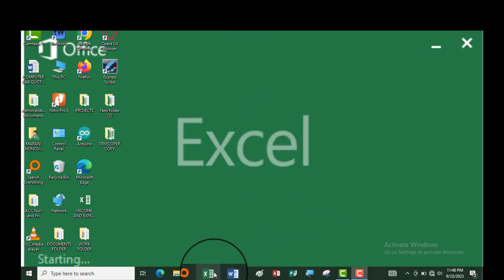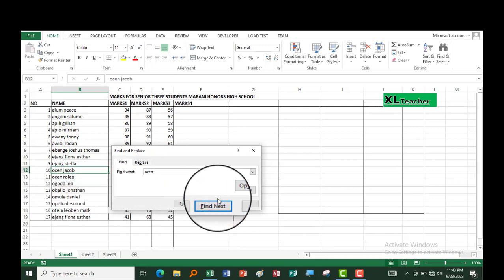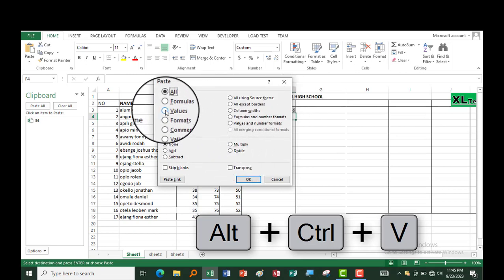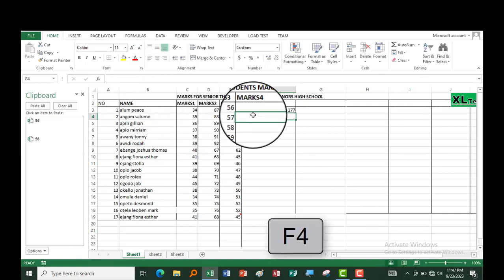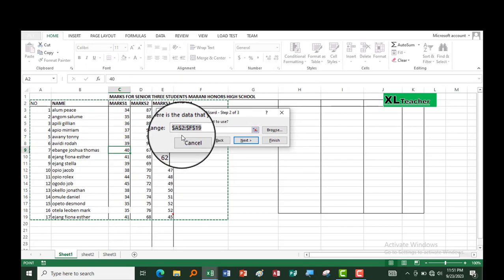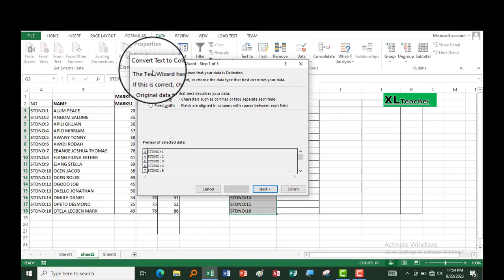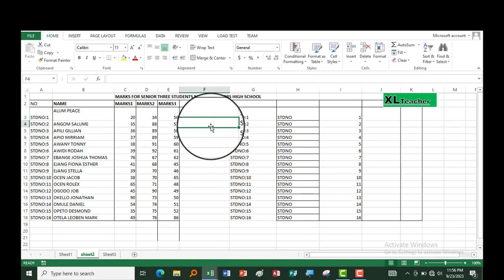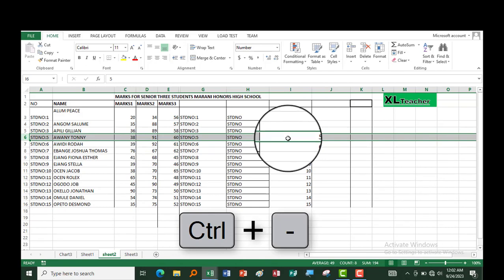Top 20 Excel shortcut keys for every one.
This video gives a brief of how to use excel editing Shortcut keys in excel.It has been illustrated by an example.